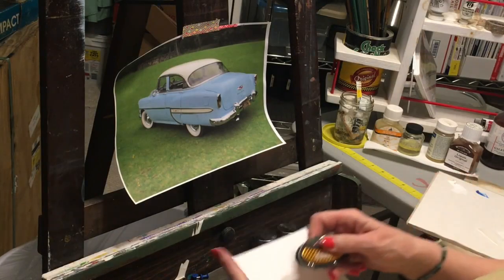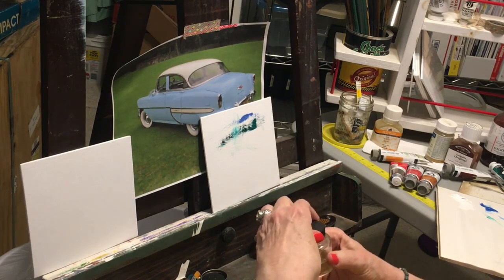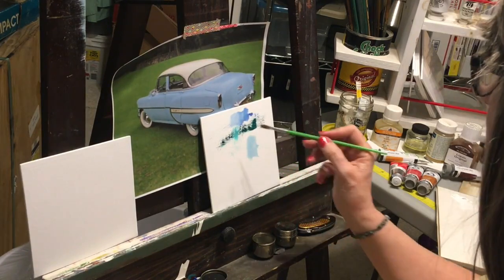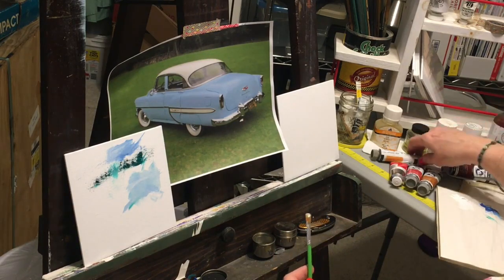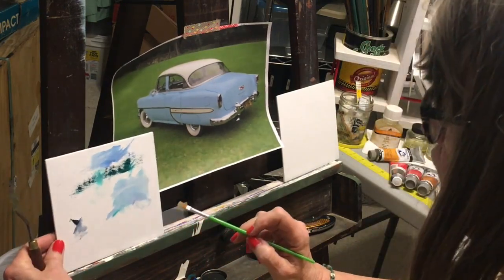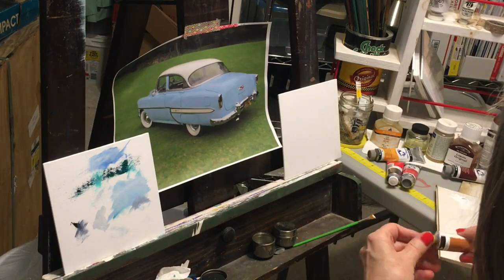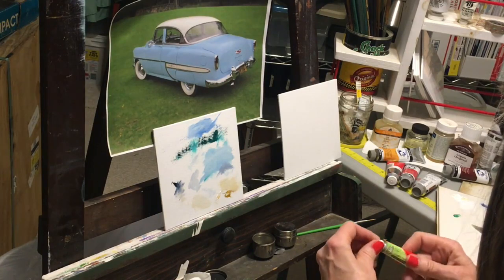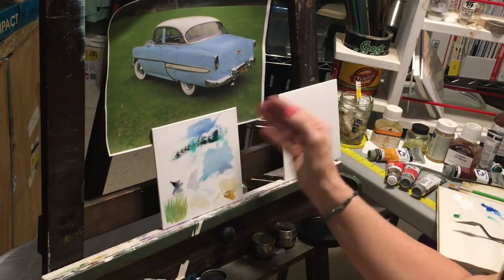Chevy Bel Air Portrait 3: Tuning in the Colors/Color Mixing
In this video we are taking a few minutes to select and test colors for our beloved subject. We want just the right blue, so we'll experiment and do some color studies.

Here is the updated list of everything we have used so far:
- Reference photo of your choice
- Canvas of your choice
- Pallette of your choice
- Tracing paper
- Transfer paper (such as Saral or other graphite transfer paper)
- Tape
- Number two pencil
- Eraser
- Red gel pen
- Matte Acrylic spray fixative
6x6 canvas panels or canvas-textured pad for sampling colors
Oil painting Brushes
Turpentine
Damar varnish
Linseed Oil
Small glass jar (for the painting medium)

The colors used so far are:
- Cerulean Blue
- Thalo Green
- Titanium White
- Payne's Gray
- Yellow Ochre
- Emerald Green
- Alizarin Crimson
- Cad. Red Medium
- Thalo Blue

-Variety of brushes suitable for, and dedicated to oil painting. Let me know if you want more specific information about exactly which brushes were used in this project.